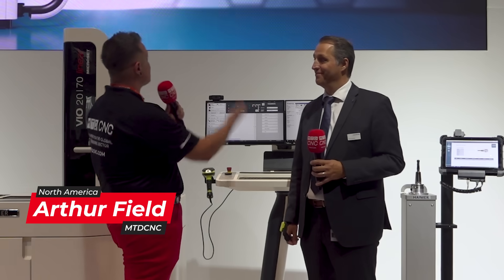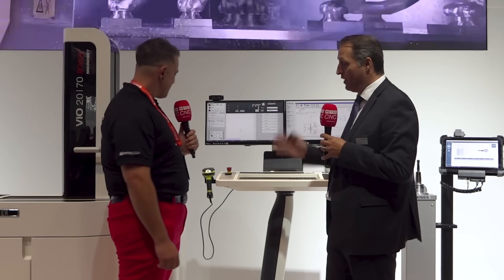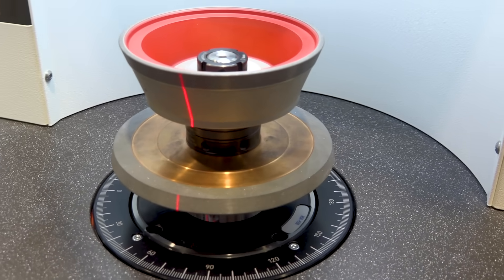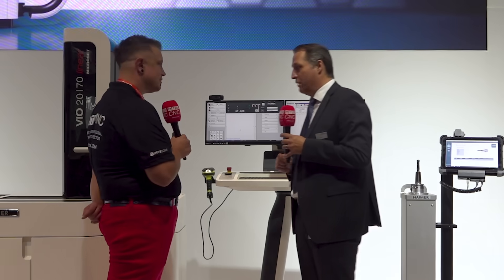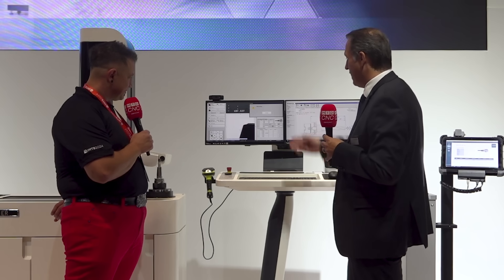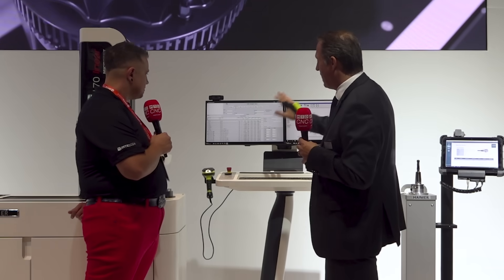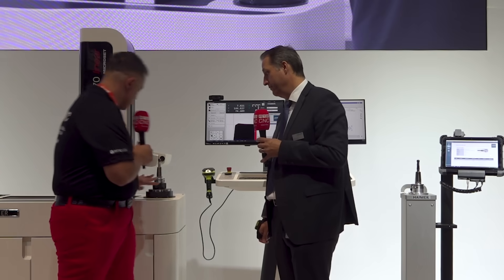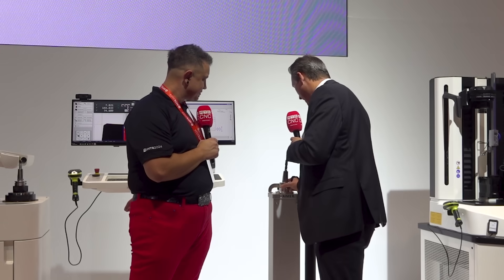Have you seen this new autonomous presetting device at IMTS?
Become faster, more organised, and with the skill level you can handle. Introducing Haimer’s spectacular automatic tool presetter!

This device is a perfect example of Haimer’s vision to create push-button systems, enabling anyone to operate the product while reducing the workload of the operator. If you want to know how Haimer can help you make more money through a simplified tool setup, check out this feature from IMTS 2024 with MTDCNC’s Arthur Field and Haimer’s Olaf Stoffels.

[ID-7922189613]